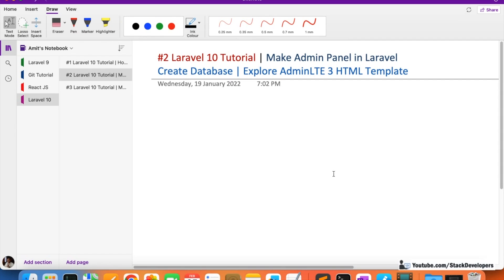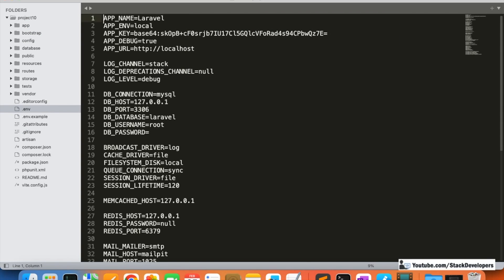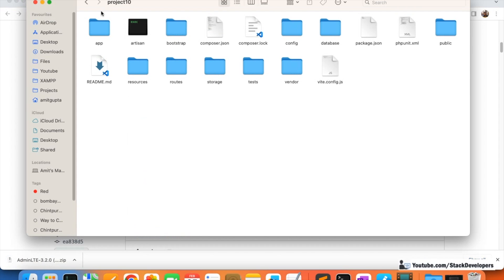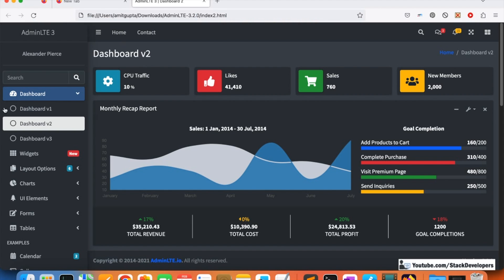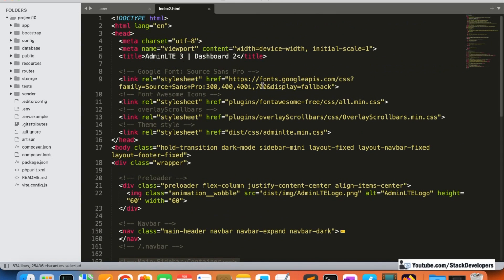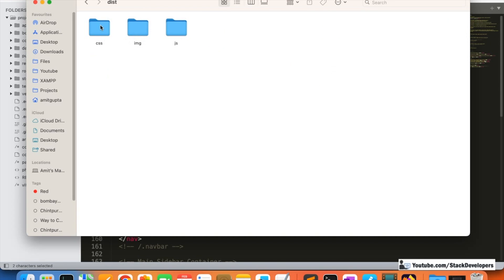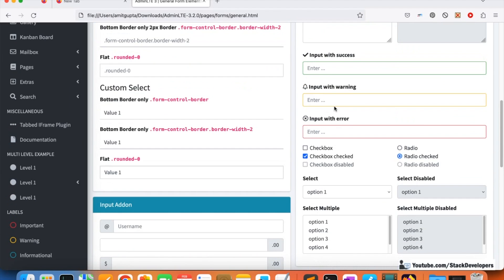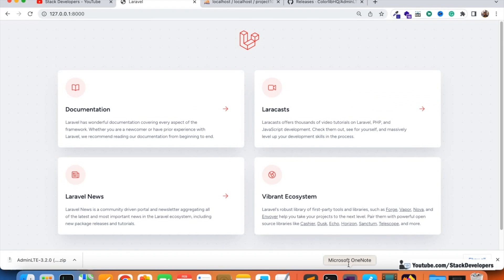Laravel 10 Tutorial #2: Laravel Admin Panel | Download/Explore AdminLTE 3 Template | Create Database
In Part-2 of the Laravel 10 Tutorial in which we are first creating the admin panel, we are going to first create a database and generate default tables including users and then download the AdminLTE 3 HTML template that we will use to create the admin panel.

1) Create Database:-
We will first create a database with the name 'ecom10'.

2) Update .env file :-
Now we will update .env file to configure our database connection.

3) Create Users table:-
Now we will create users and other default tables in our database by running the below command:-

4) Download AdminLTE Template:-
to download the latest version of AdminLTE 3 that we will use to create the admin panel in laravel 10.